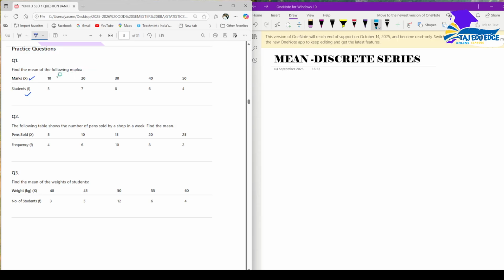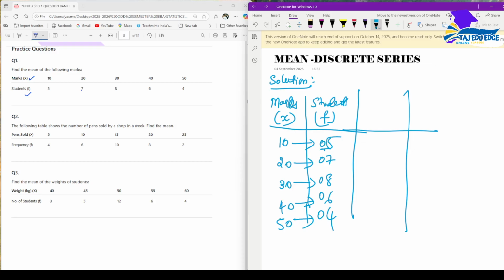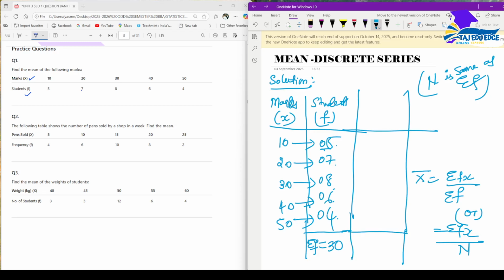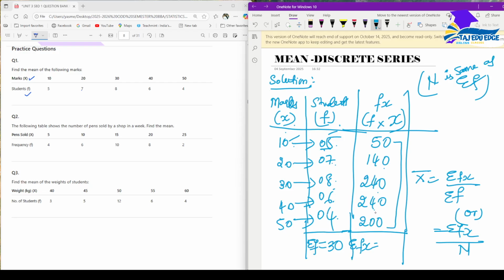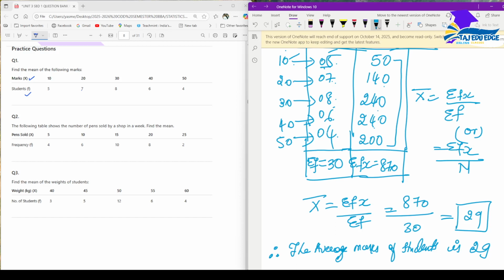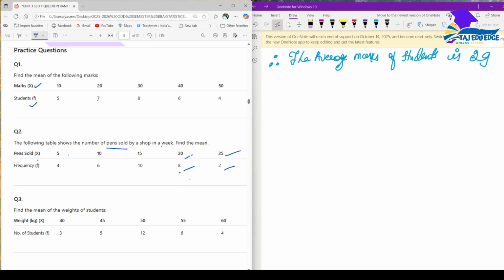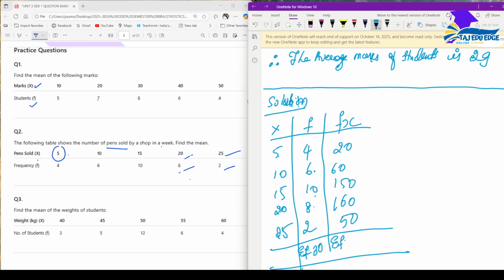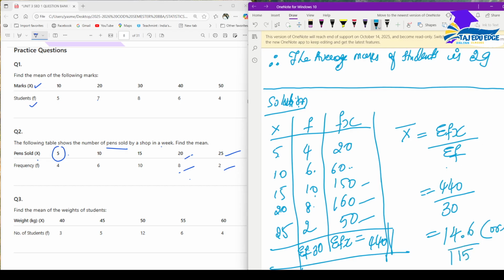Video 34: Calculation of Mean for Discrete Series